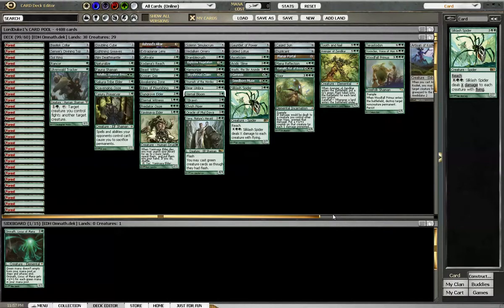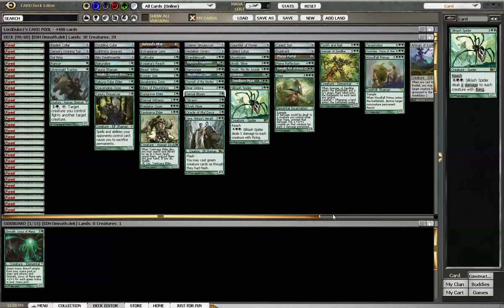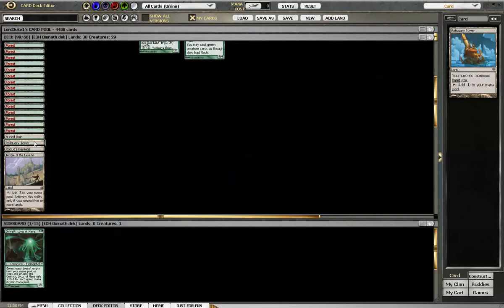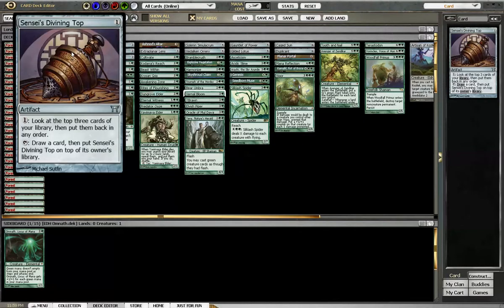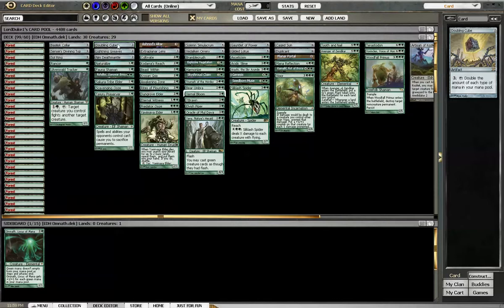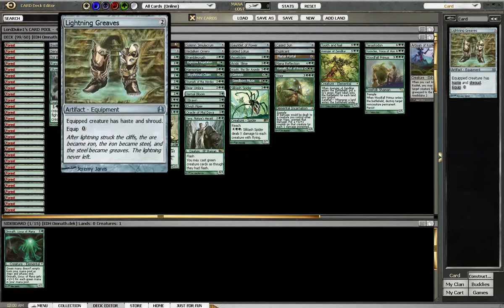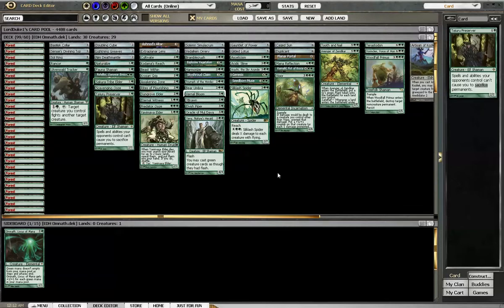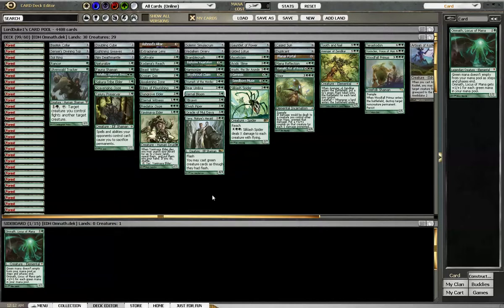Omnath Deck Tech